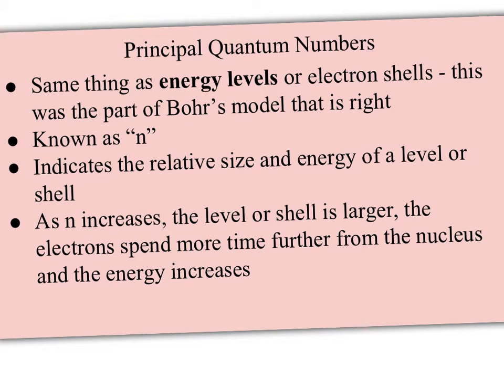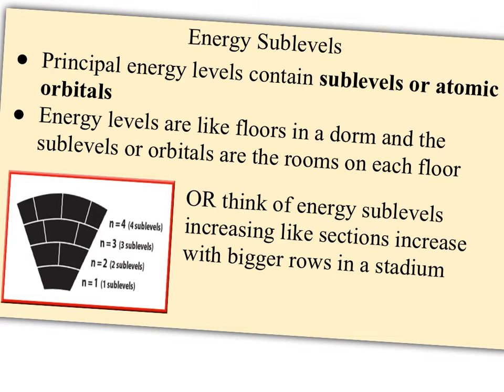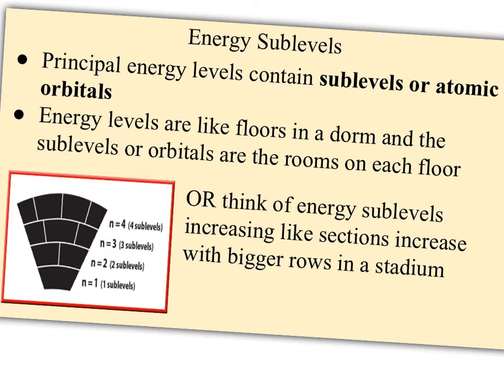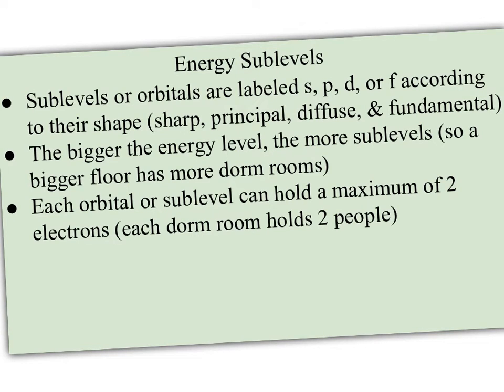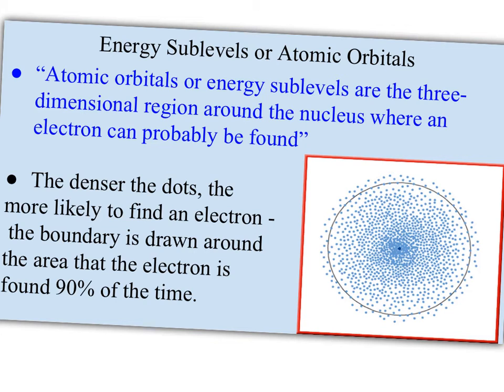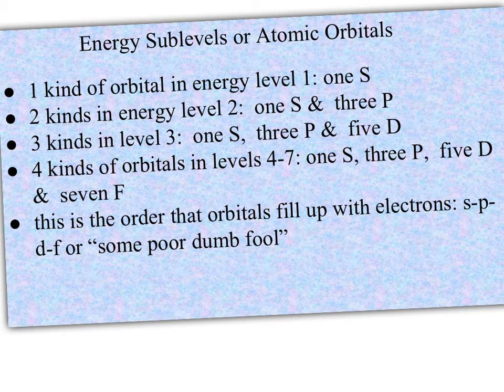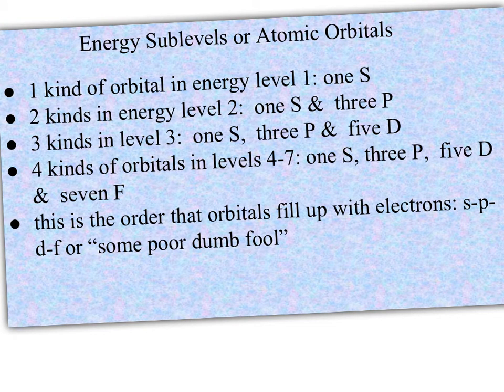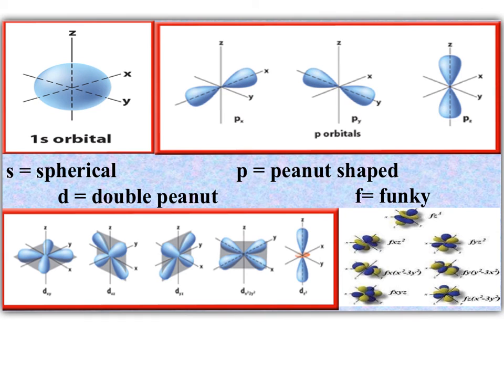21Chem4Everyone: atomic orbitals or sublevels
Compares and contrasts energy levels (or electrons shells) with energy sublevels (or atomic orbitals); also defines principal quantum number